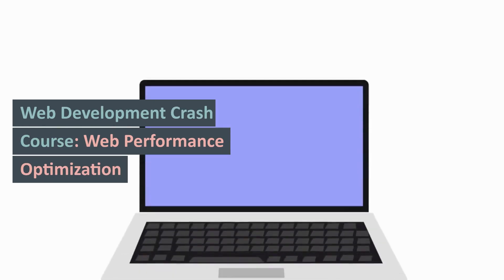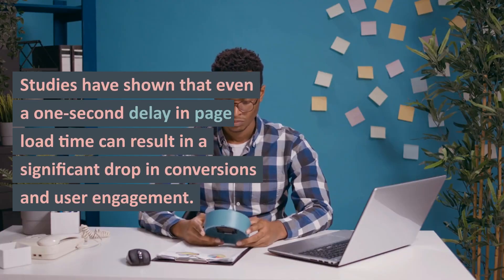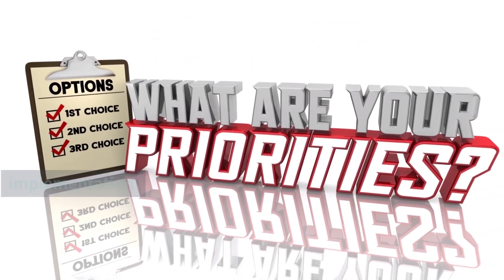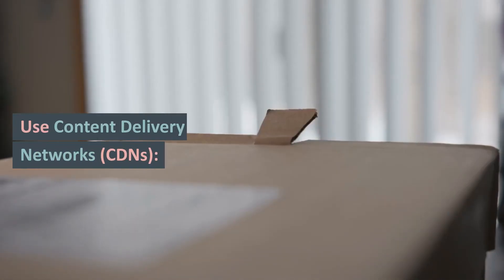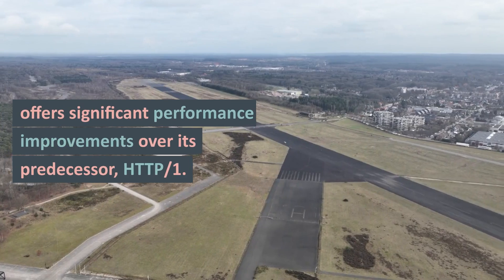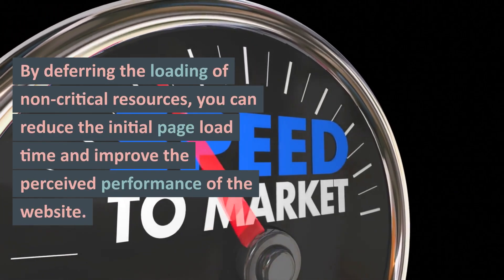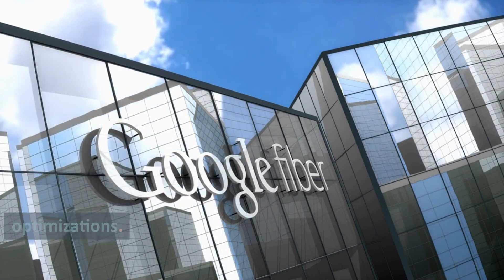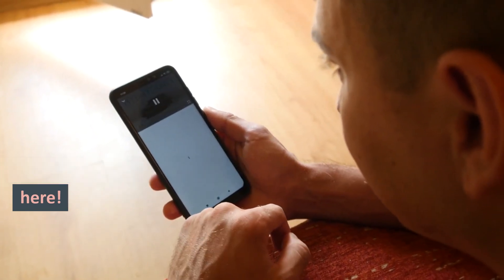Web Development Crash Course: Web Performance Optimization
Web performance optimization is the practice of improving the speed and efficiency of websites to provide a better user experience. In today's fast-paced digital world, users expect websites to load quickly and be responsive across different devices. Slow-loading websites not only frustrate users but also have a negative impact on search engine rankings and conversion rates.

In this crash course on web performance optimization, we will explore various techniques and methods to enhance the performance of web applications. We will discuss the importance of optimizing website speed, reducing page load times, and improving overall responsiveness. By implementing these techniques, you can create a blazing-fast website that keeps users engaged and satisfied.

Interesting Stories/Examples:

1. The Need for Speed:
Imagine a scenario where you are searching for information on the internet, and the website you visit takes ages to load. Frustrated, you decide to abandon the site and find an alternative source. This is a common experience shared by many users. Studies have shown that even a one-second delay in page load time can result in a significant drop in conversions and user engagement. By focusing on web performance optimization, you can avoid losing potential customers and keep them engaged on your website.

2. Mobile Optimization:
With the increasing use of mobile devices for browsing the internet, it is crucial to optimize websites for mobile performance. Slow-loading websites on mobile devices not only impact user experience but also consume more data, leading to higher costs for users. By implementing responsive design, optimizing images, and minimizing resource-intensive scripts, you can ensure that your website performs well on mobile devices and provides a seamless browsing experience.

3. The Need for Balance:
While optimizing website performance, it's essential to strike a balance between performance and functionality. Adding too many scripts, plugins, or widgets can significantly impact page load times. It's crucial to evaluate the necessity of each component and optimize their implementation. By prioritizing critical content and reducing unnecessary elements, you can achieve a balance between performance and functionality.

Top 12 Web Performance Optimization Techniques/Methods:

1. Minify and Compress Files:
Minifying and compressing files, such as HTML, CSS, and JavaScript, reduces their file size and improves loading speed. Removing unnecessary characters, white spaces, and comments helps to optimize the code. Additionally, compressing files using techniques like GZIP reduces the bandwidth required to transfer the files.

2. Leverage Browser Caching:
By specifying cache headers and expiration times for static resources, you can enable browser caching. This allows the browser to store a copy of the files locally, reducing the need to download them each time a user visits the website. Caching can significantly improve page load times, especially for returning visitors.

3. Optimize Images:
Images often contribute to a significant portion of a web page's file size. Optimizing images by reducing their dimensions, compressing them without compromising quality, and using modern image formats like WebP can dramatically improve performance. Lazy loading images can also be implemented to load images only when they come into the viewport.

4. Use Content Delivery Networks (CDNs):
CDNs distribute your website's static assets, such as images, CSS, and JavaScript files, across a network of servers worldwide. This reduces the physical distance between users and the server, resulting in faster loading times. CDNs also offload the server's bandwidth, leading to improved performance during high traffic periods.

5. Minimize HTTP Requests:
Reducing the number of HTTP requests required to load a webpage is crucial for improving performance. Combining multiple CSS and JavaScript files into a single file, using CSS sprites for icons and small images, and avoiding inline CSS and JavaScript can help minimize the number of HTTP requests.

6. Enable HTTP/2:
HTTP/2 is the latest version of the HTTP protocol and

7. Implement Asynchronous Loading:

8. Optimize CSS and JavaScript:

9. Implement Lazy Loading:

10. Reduce Server Response Time:

11. Prioritize Above-the-Fold Content:

12. Monitor and Test Performance:

*** Start planning your next global adventure with ease and convenience with our booking.com referral It is a great choice to plan your next trip! You can find and book flights, hotels, cars, and local attractions all in one place, and their price match guarantee ensures you're getting the best deal.